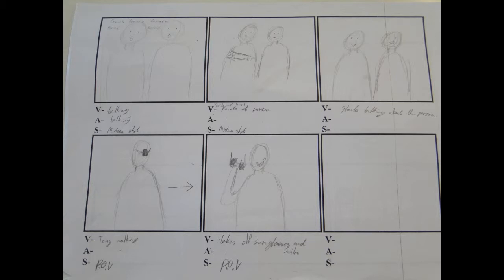Discovery: Moving - Master Shots Film Tutorial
Content based from the book Master Shots: Advanced Camera Techniques to Get an Expensive Look on Your Low-Budget Movie by Christopher Kenworthy